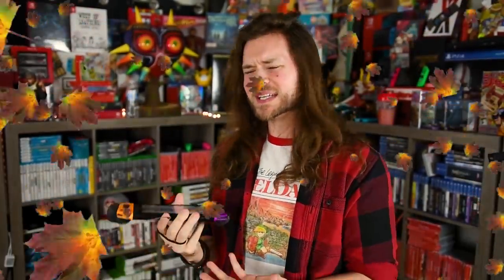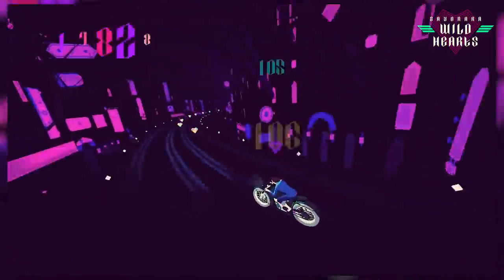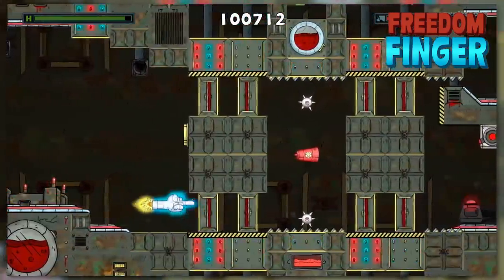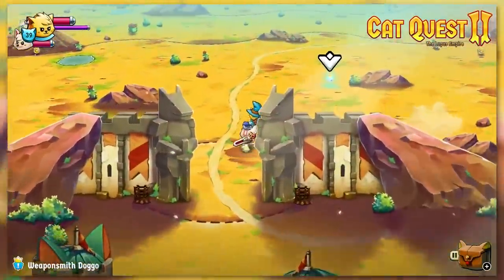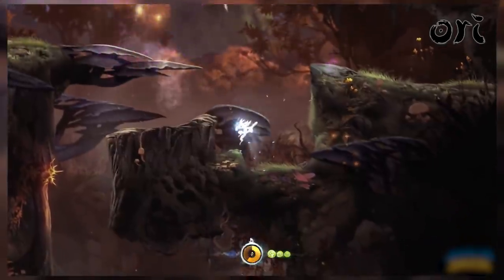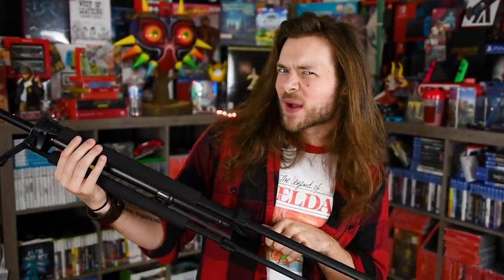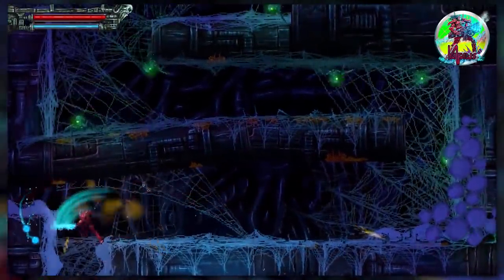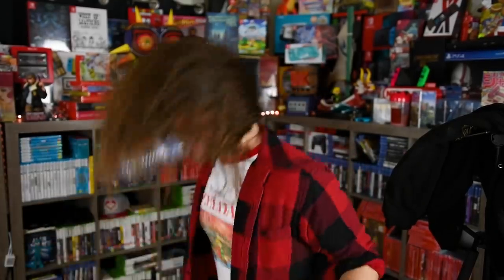10 BEST Nintendo Switch eShop Games Worth Buying - Episode 18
What GOOD Nintendo Switch games are Worth Buying on the eShop?